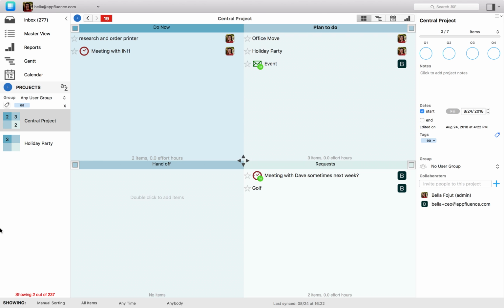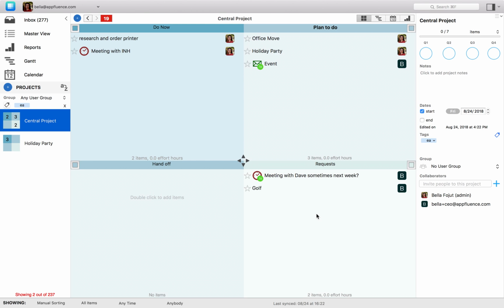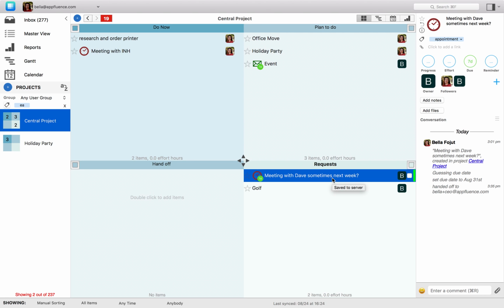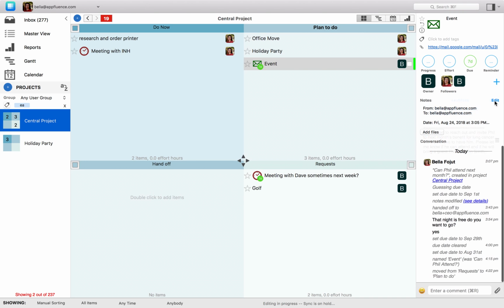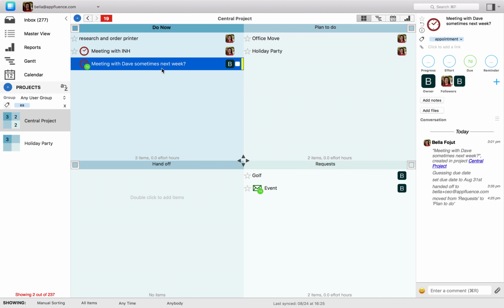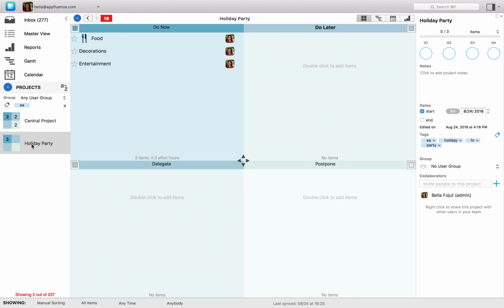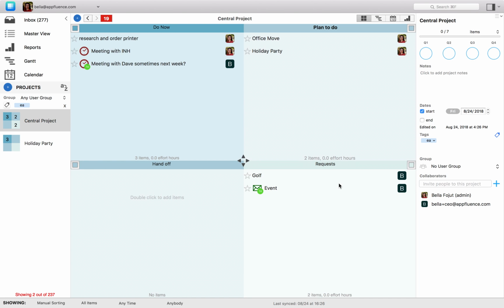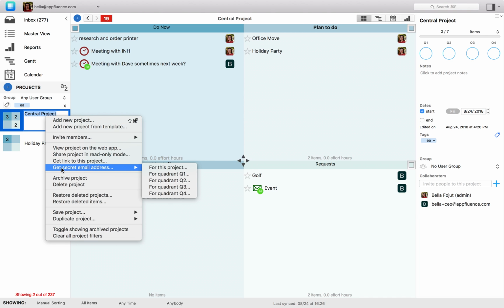Managing Your Executive Assistant Duties in Priority Matrix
In this video, you will learn how you can manage your executive assistant duties and the priorities of your boss better.